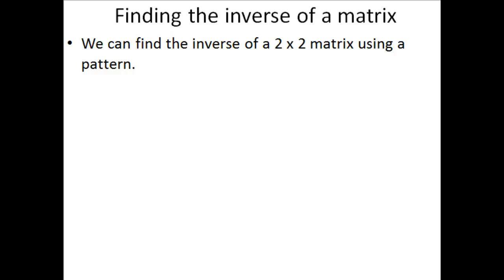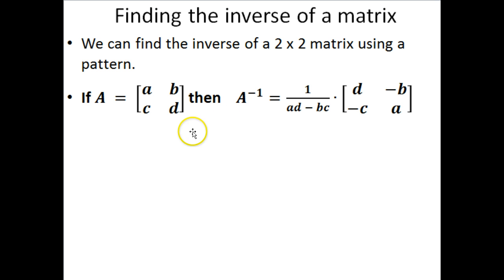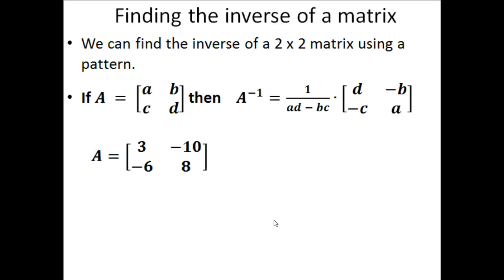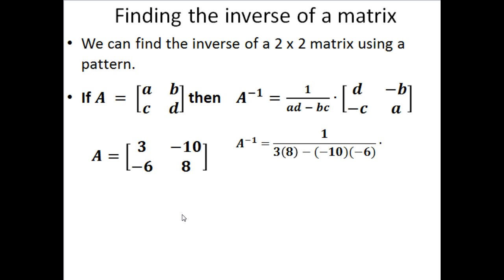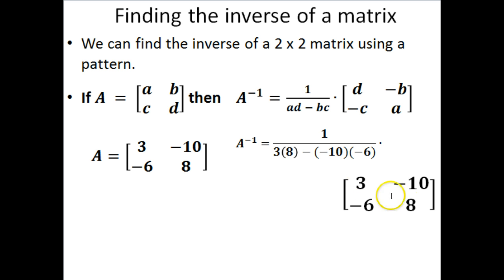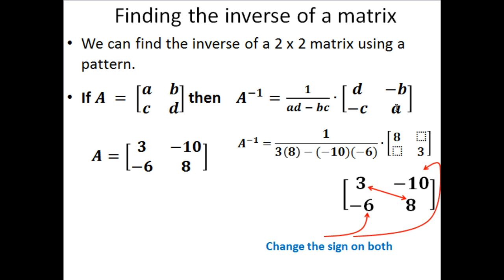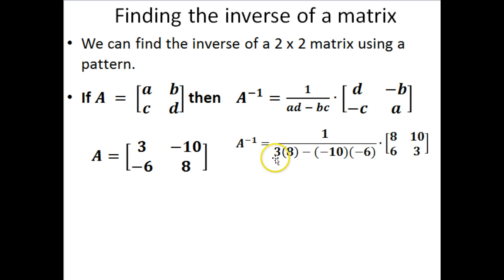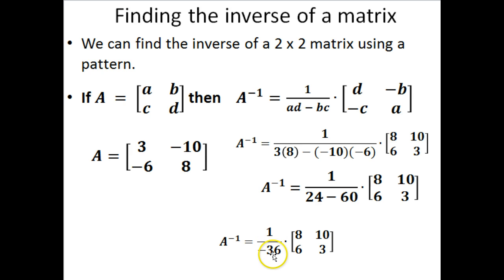7.3 Inverse of a matrix fractions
finding the inverse of a matrix 2x2